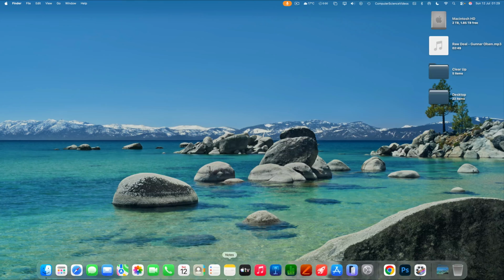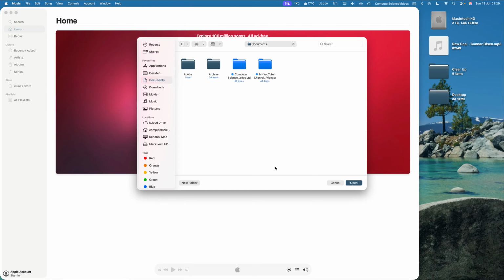How to IMPORT an Audio File to Apple Music Using a Mac - Basic Tutorial (2026)